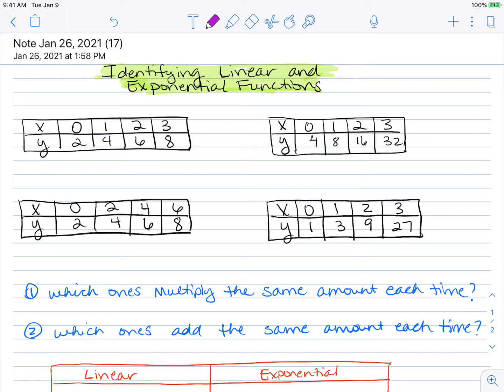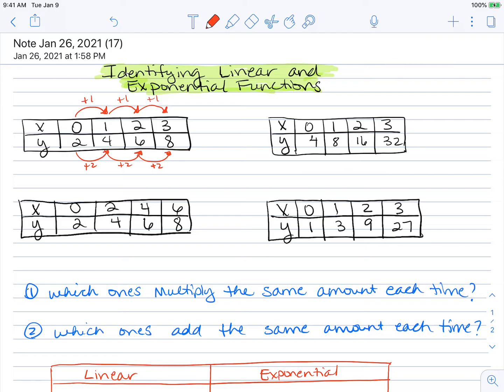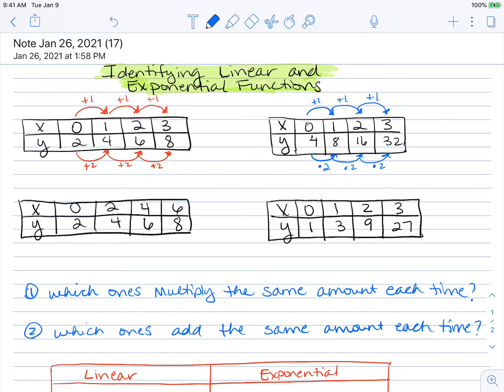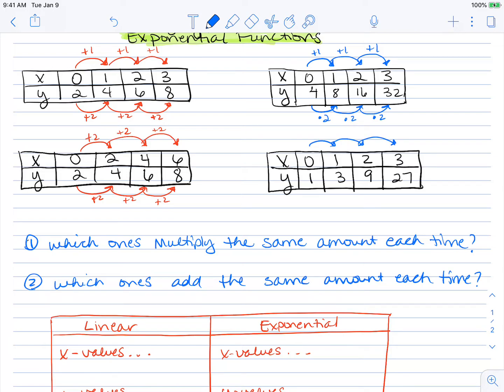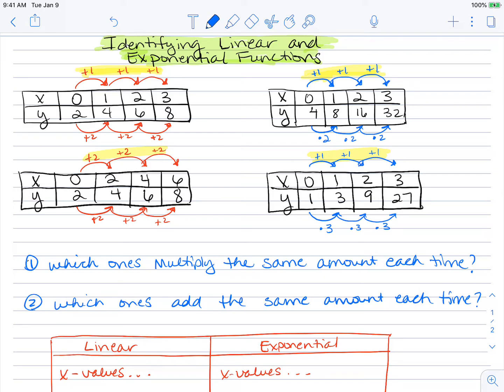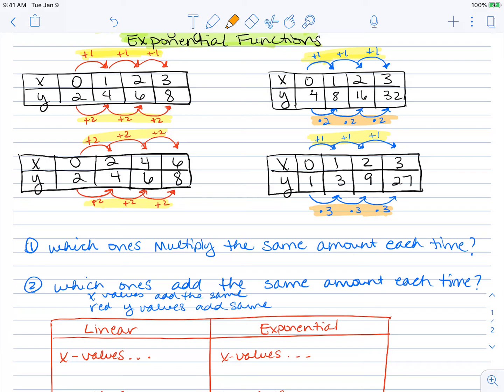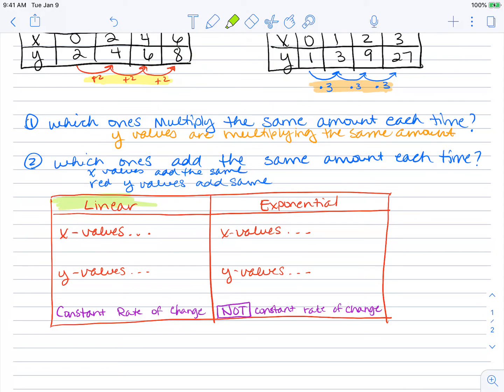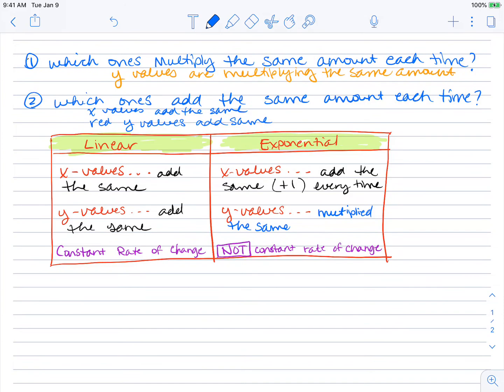Linear vs Exponential Functions